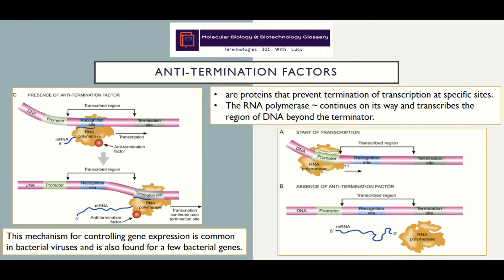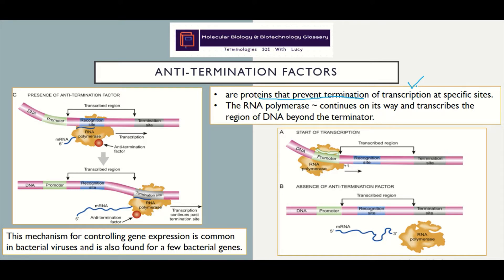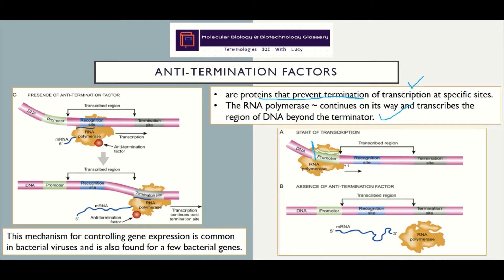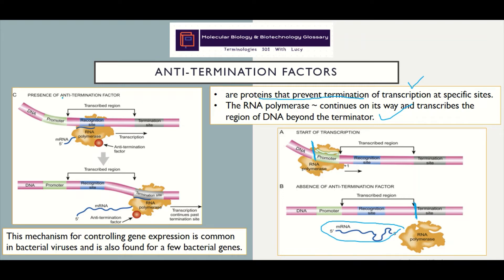ANTI TERMINATION FACTOR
Gene regulation processes